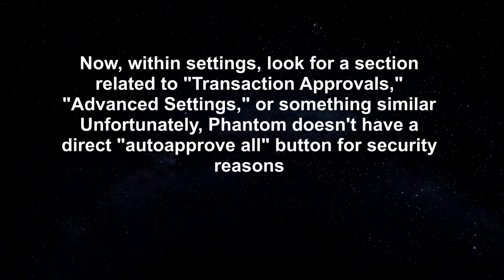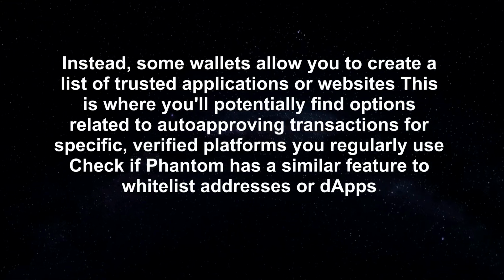How to on Auto Approve Phantom Wallet - AshleyHowTo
How to on Auto Approve Phantom Wallet may refer to enabling or configuring features within the Phantom Wallet related to automatically approving certain transactions, this article explores the options to manage transaction confirmations and adjust settings for streamlined approval processes, while ensuring security.

00:00 Intro
00:06 Opening Phantom Wallet Settings
00:17 Understanding Transaction Approvals
00:24 Exploring Trusted Apps
00:32 Setting Spending Limits for dApps
00:40 Security Risks
00:47 Balancing Convenience and Security